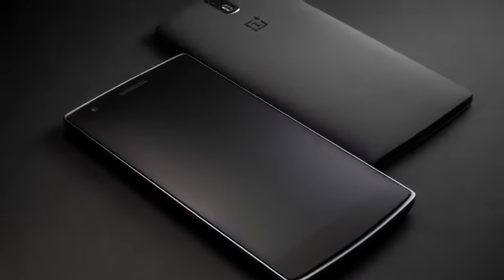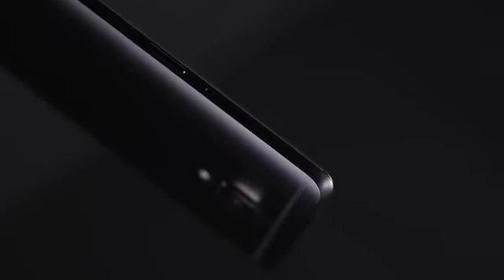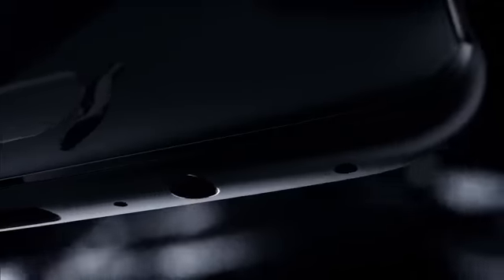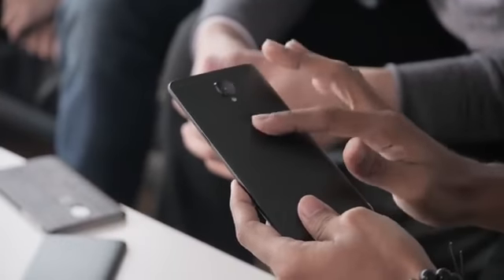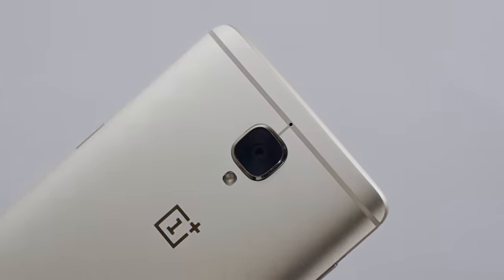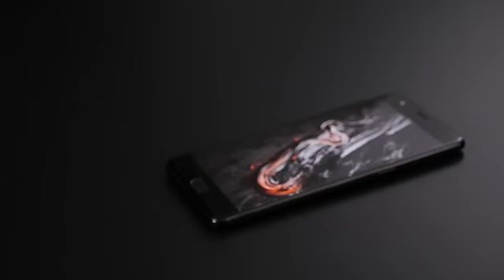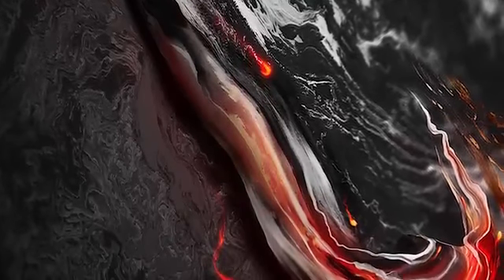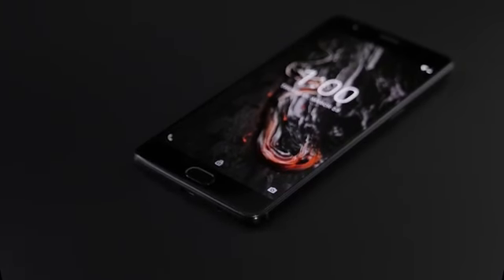One plus 3t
Midnight black